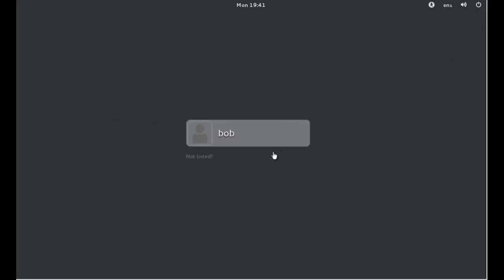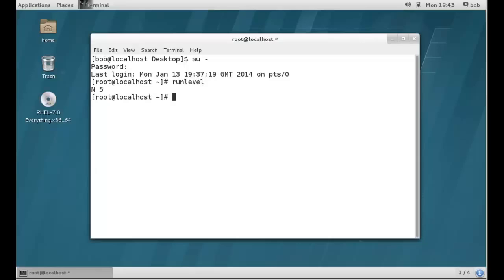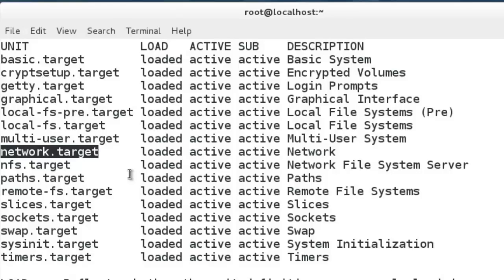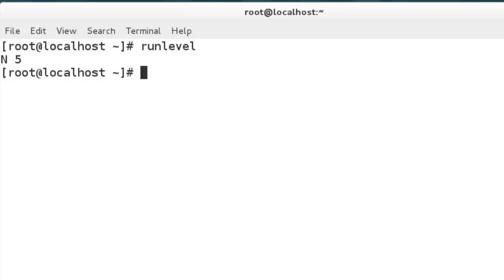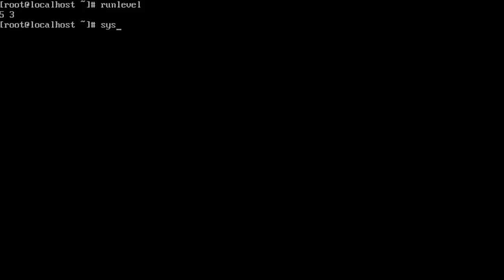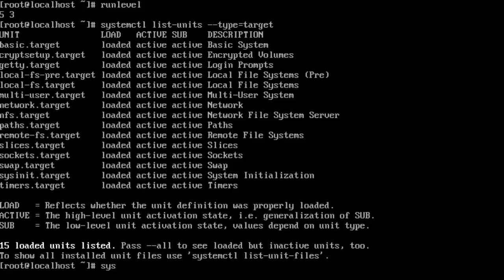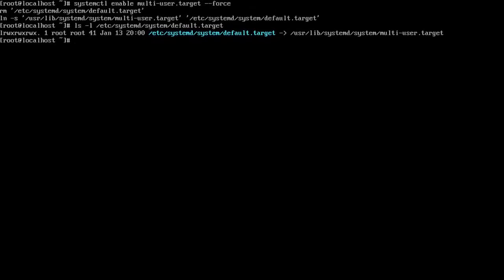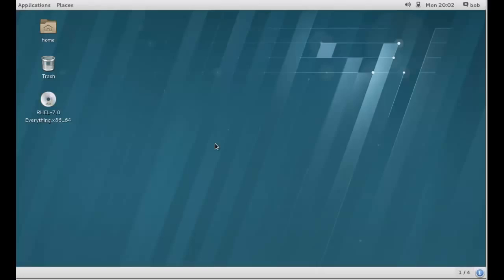RHEL7 Managing systemd runlevels